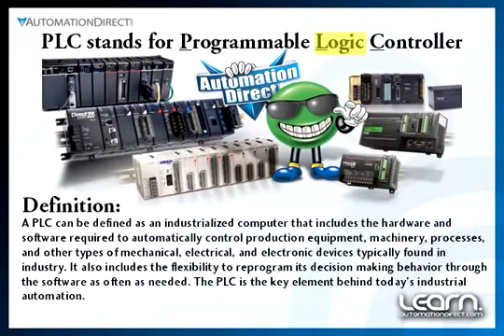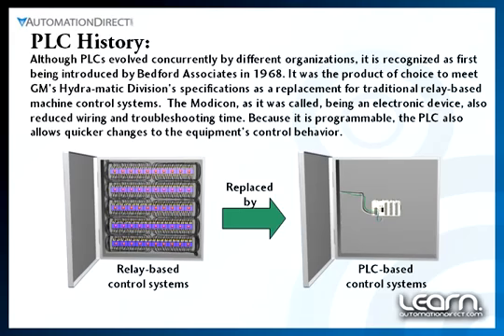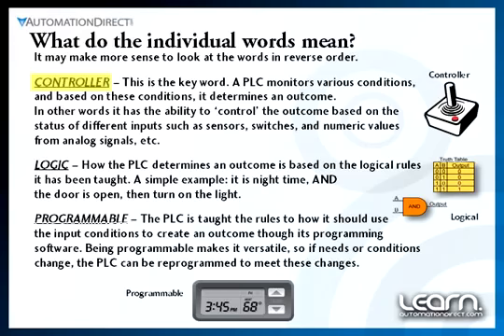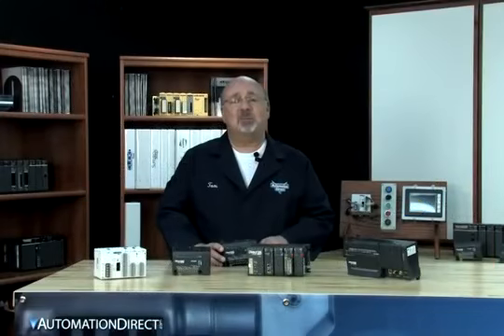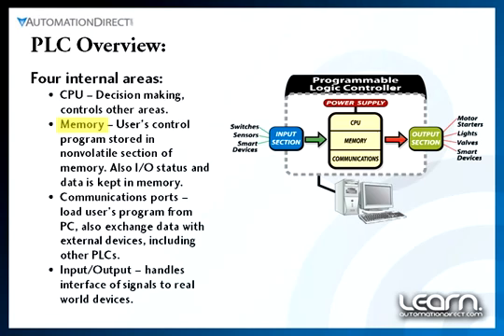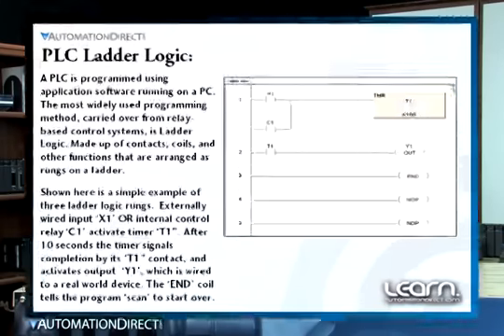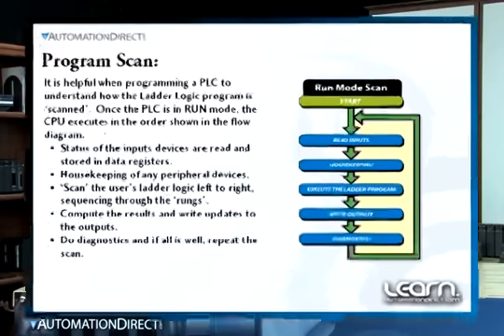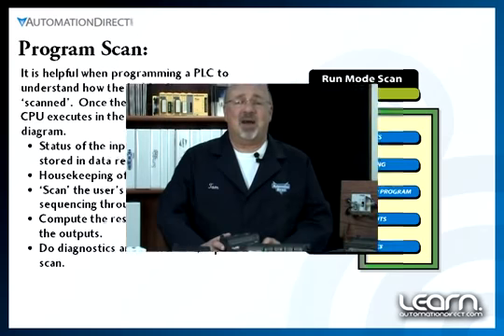Bangladesh Automation Technologies PLC Tutorial 06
Bangladesh Automation Technologies
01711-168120